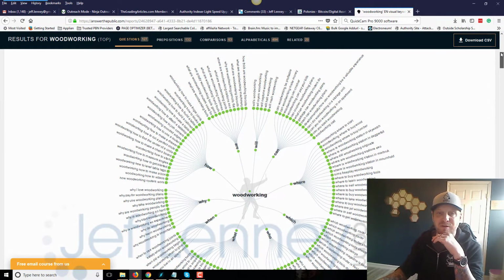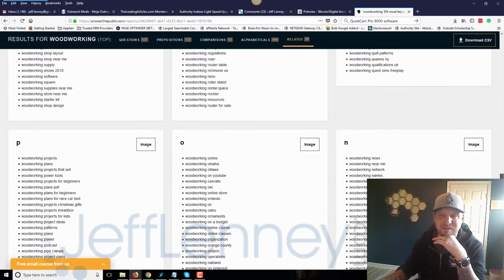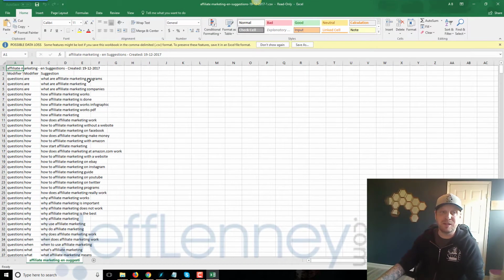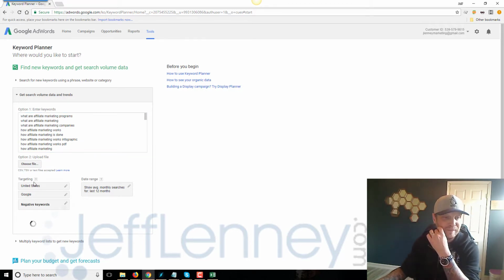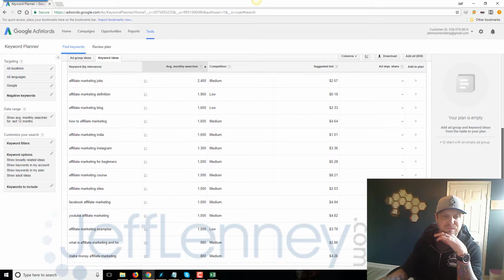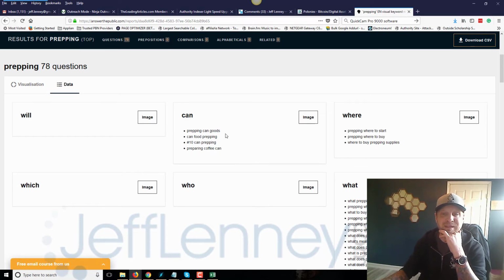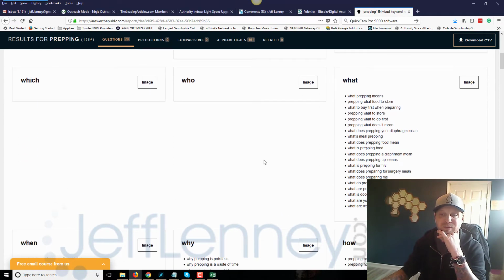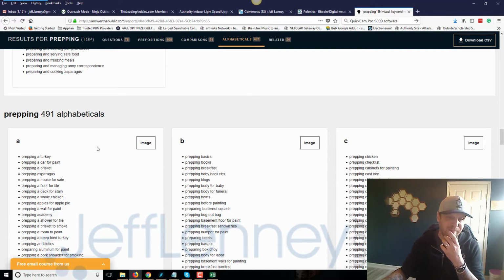How to find Unlimited Blog Post Ideas in 2018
If you're anything like me, coming up with creative blog post  ideas can be a major PAIN IN THE ASS.

In this video, I show you a 100% FREE tool I use to come up with an ENDLESS amount of blog post ideas, so check it out and let me know what you think!